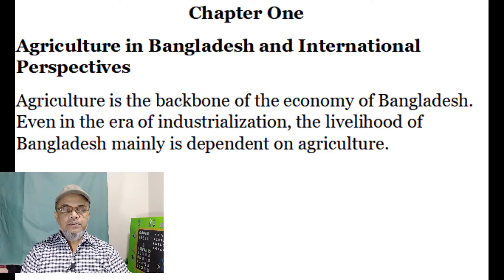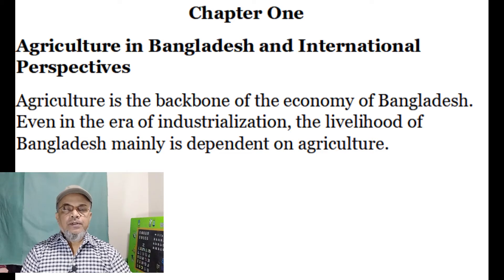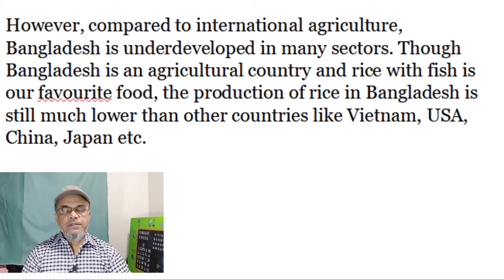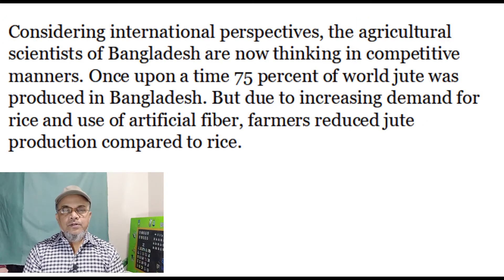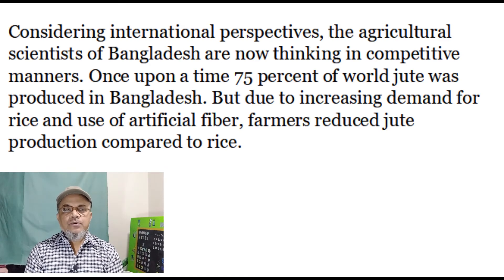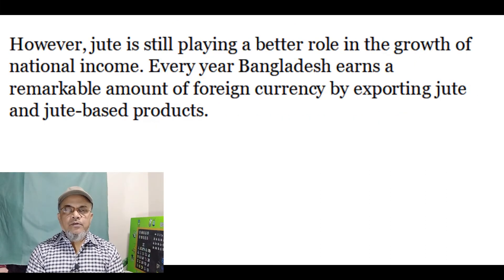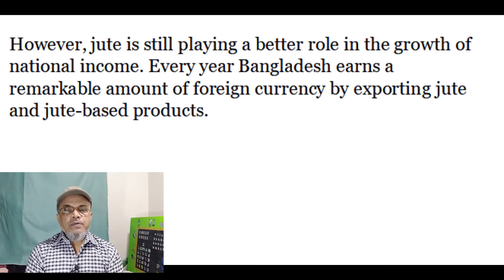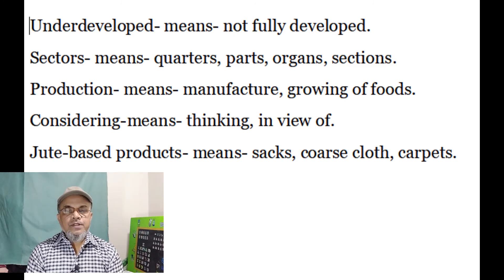Class 8: Agriculture Studies: Chapter One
Chapter One
Agriculture in Bangladesh and International Perspectives
Agriculture is the backbone of the economy of Bangladesh. Even in the era of industrialization, the livelihood of Bangladesh mainly is dependent on agriculture.
However, compared to international agriculture, Bangladesh is underdeveloped in many sectors. Though Bangladesh is an agricultural country and rice with fish is our favourite food, the production of rice in Bangladesh is still much lower than other countries like Vietnam, USA, China, Japan etc. Considering international perspectives, the agricultural scientists of Bangladesh are now thinking in competitive manners. Once upon a time 75 percent of world jute was produced in Bangladesh. But due to increasing demand for rice and use of artificial fiber, farmers reduced jute production compared to rice.
However, jute is still playing a better role in the growth of national income. Every year Bangladesh earns a remarkable amount of foreign currency by exporting jute and jute-based products.